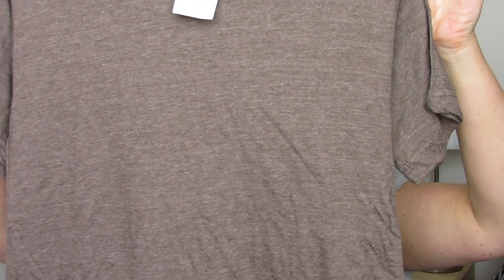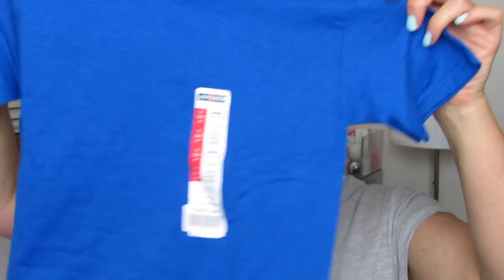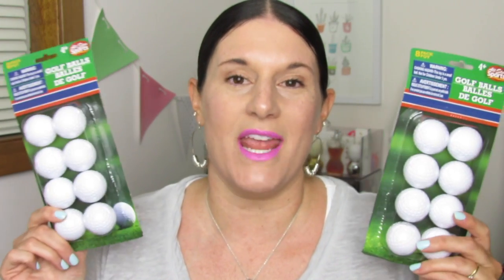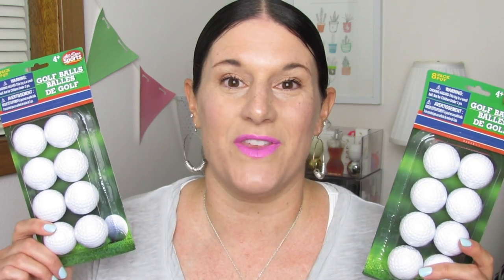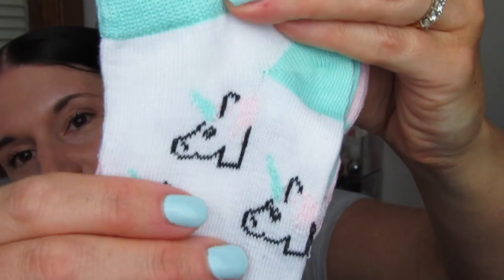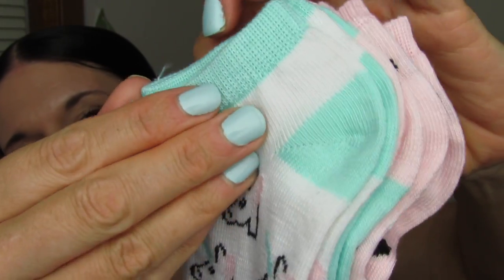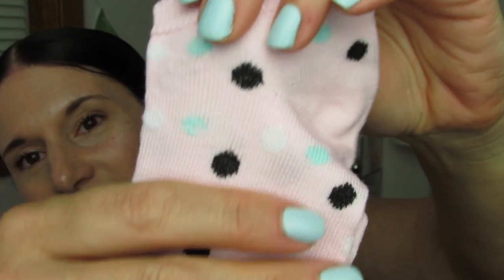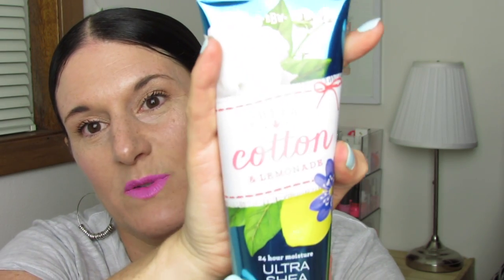DOLLAR TREE HAUL | JUNE 20, 2017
I can't stay out of Dollar Tree!! More hauls coming soon!!